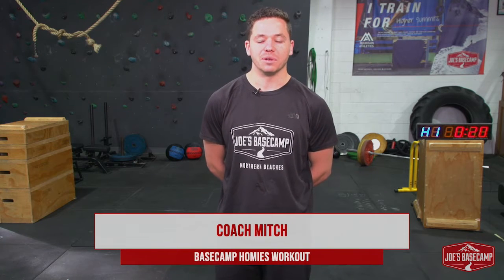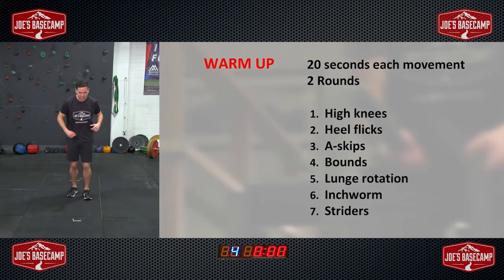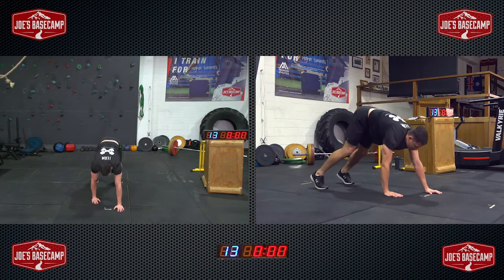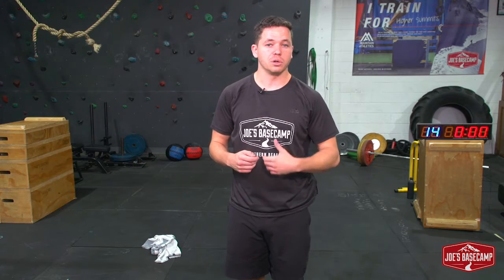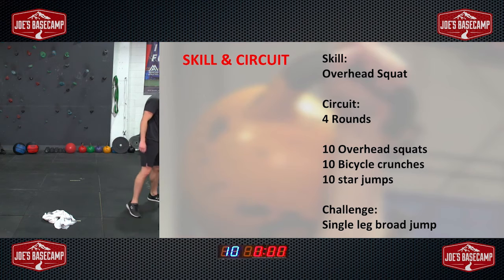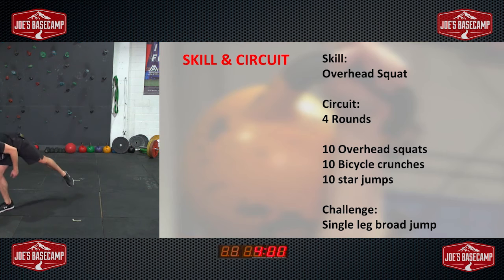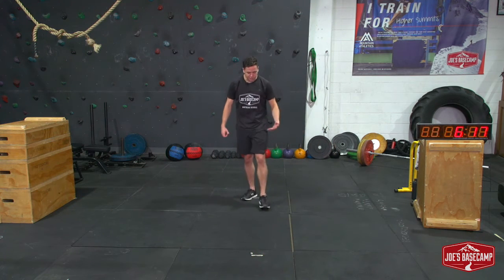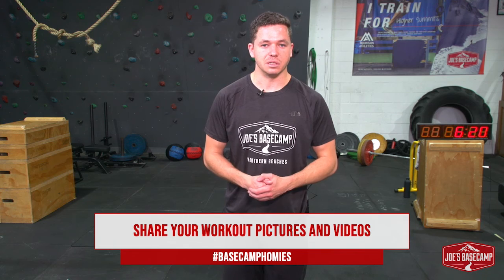BASECAMP HOMIES WORKOUT #14 with Coach Mitch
Today's workout includes three parts so let's get you moving with a warm up with Coach Mitch before getting stuck into some overhead squats and a high intensity, short and sweet circuit. What's included you're asking?

4 rounds of:
1. 10 x overhead squats
2. 10 x bicycle crunches
3. 10 x star jumps

Then we're challenging you to some single leg broad jumps. Get through the above and watch to the end to see how you go (tip: challenge a friend or your brother and sister... or maybe even your parents!)

What do you need to get started: a beach towel or towel of similar length.

Good luck!